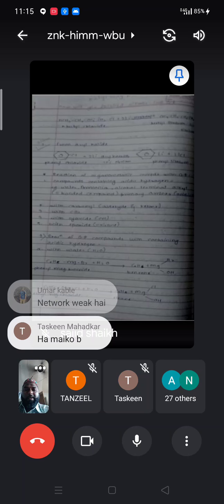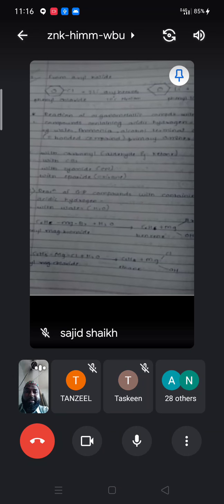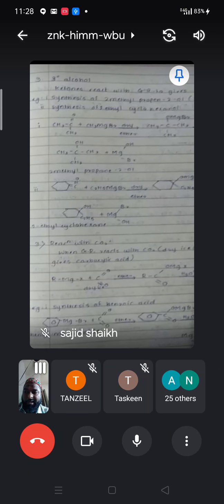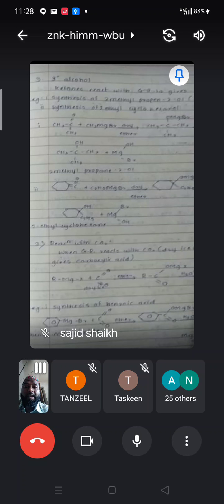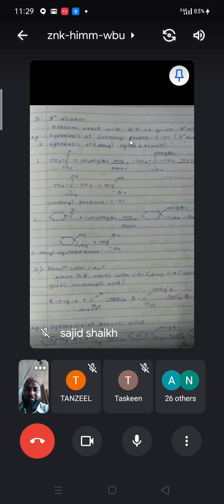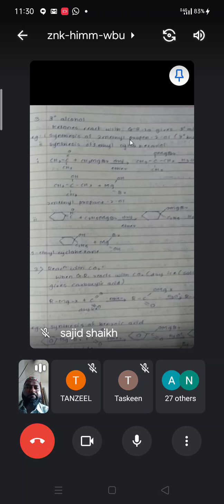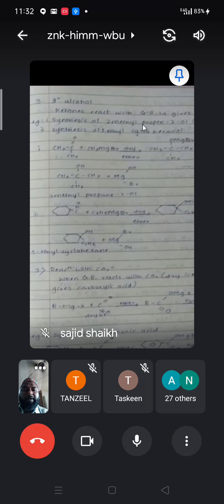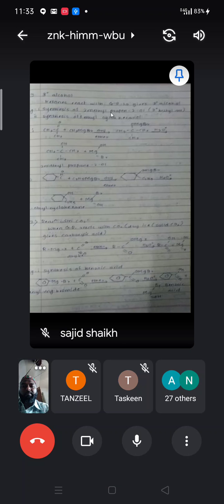S.Y.BSc. Chemistry-I Semester Third Unit-III Part-4